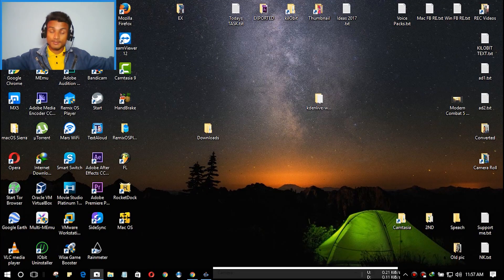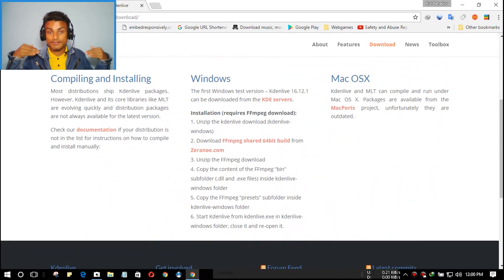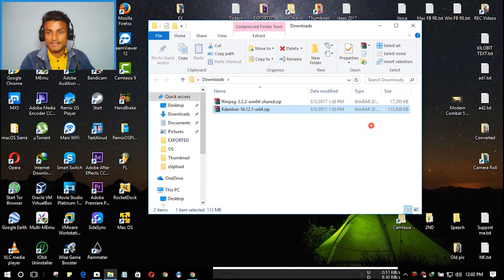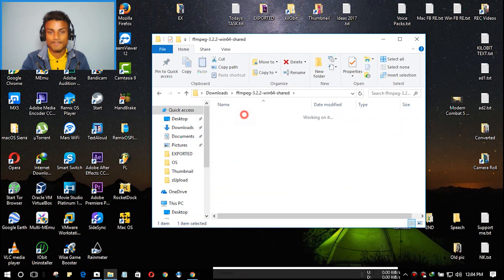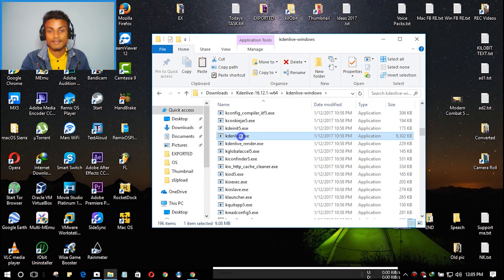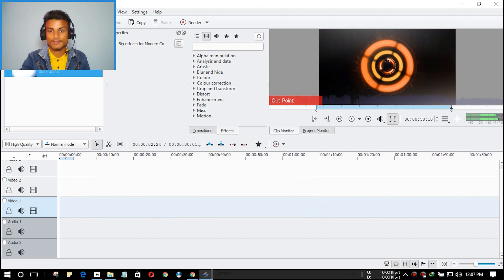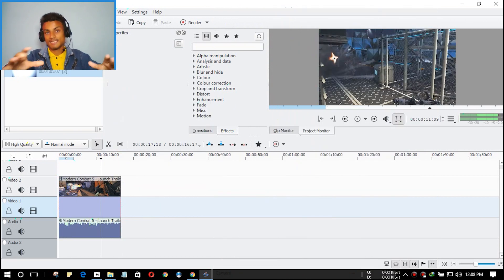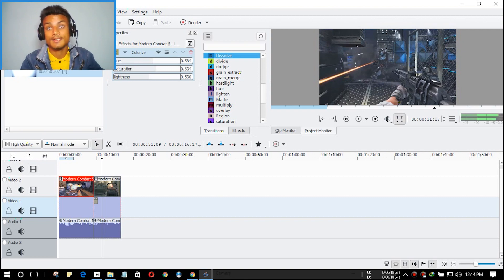BEST FREE VIDEO EDITOR 2017!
Best of best free video editor for windows and linux...

THANK YOU FOR YOUR LOVE AND SUPPORT...

●Operating Systems
  Windows 10 & Android 6.0.1
●Screen Recorder
  Bandicam & Az Screen Recorder
●Face Camera
  Windows 10 Camera [Integrated Webcam]
●Microphone
  Donyin DT-2112 Chinese HeadPhone (9$ Dollars)
●Video Converter
  Handbrake
●Video Editor
  Adobe Premiere Pro CC 2017
●Premiere FX
  Boris FX, Sapphire FX, NewBlueFX Titler Pro 5
●Extra